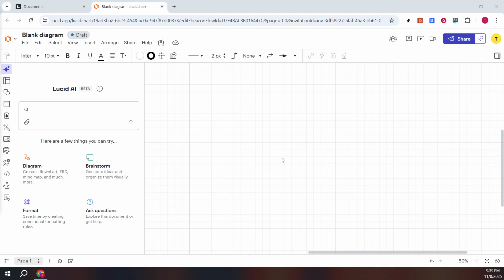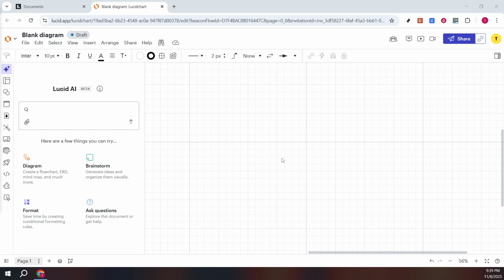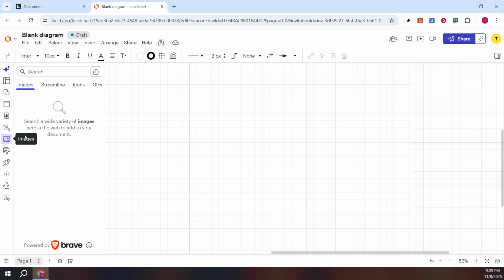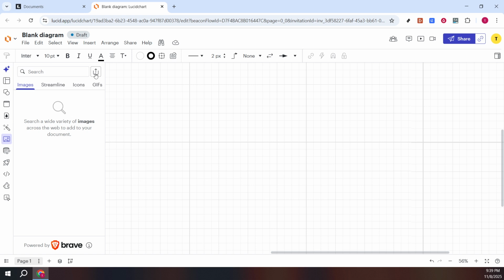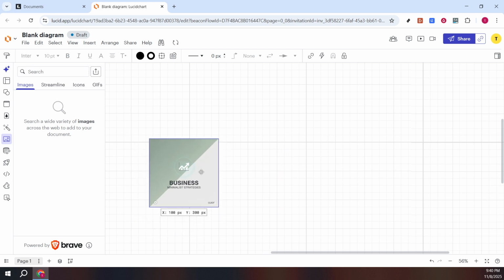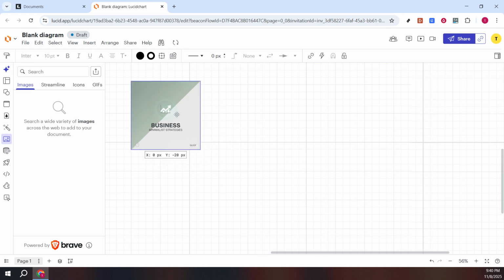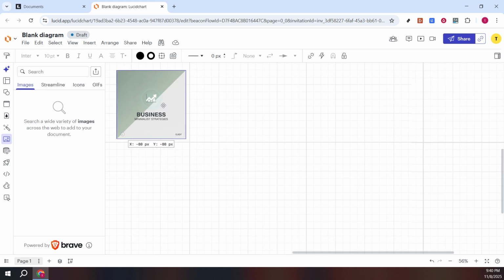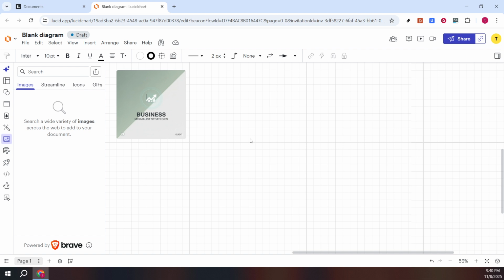How To Work With Images In Lucidchart [2026 Guide]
How To Work With Images In Lucidchart